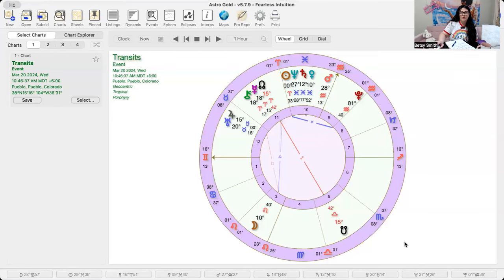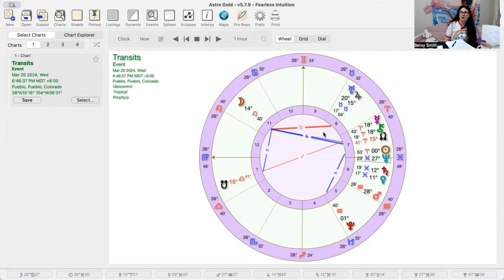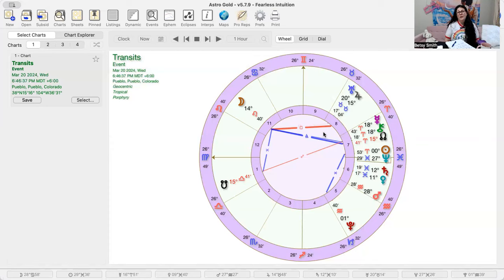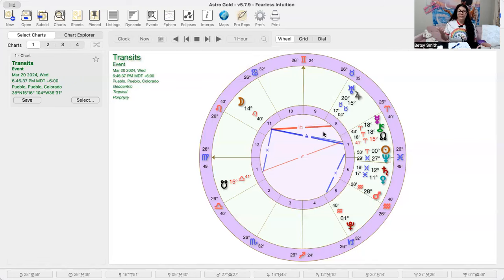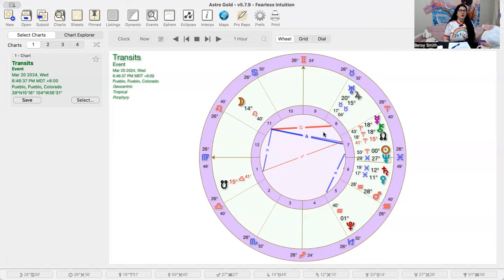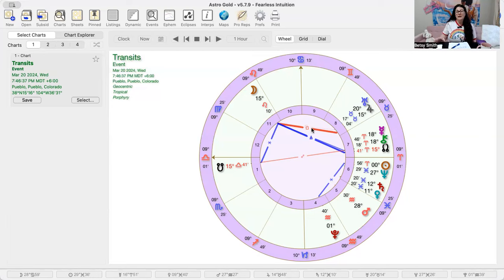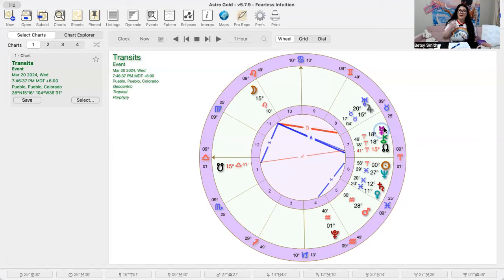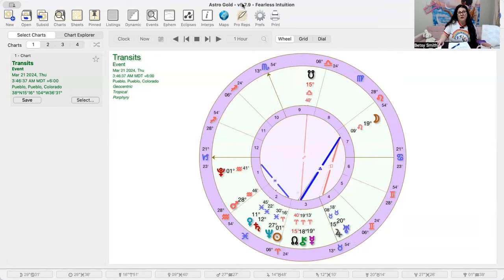EMOTIONAL DISCLOSURE! WEDNESDAY March 20, 2024 DAILY ENERGY UPDATES!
Help Betsy get to New York for Rare Bone Marrow Cancer Treatment!!

NEW Love and Science Website! Meet our Teachers! Show your Support!

Follow Betsy on: Instagram: the_real_betsy33   Twitter : B3tsy33